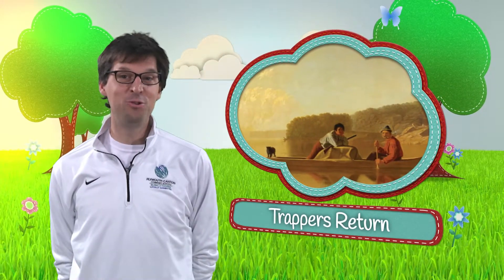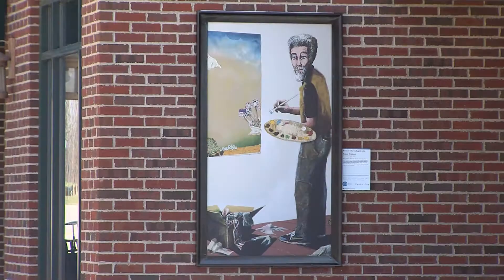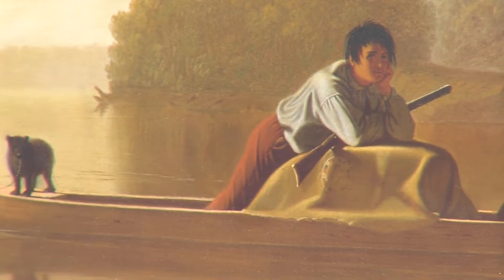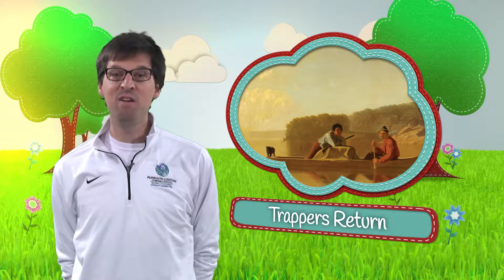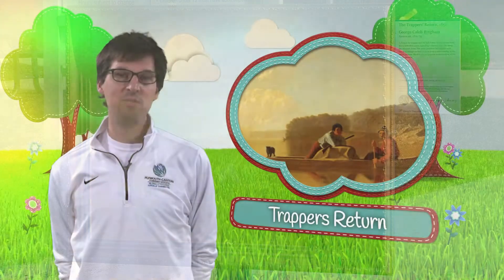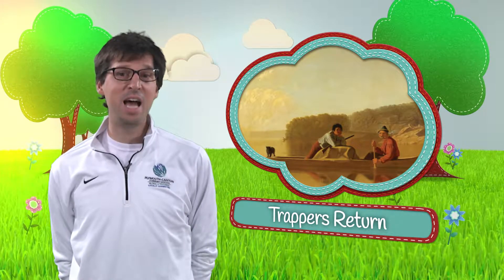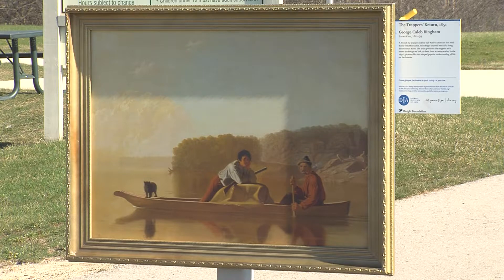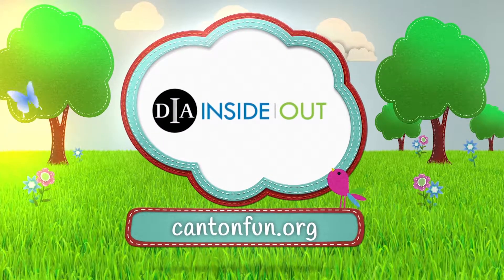DIA Inside Out: Trappers' Return